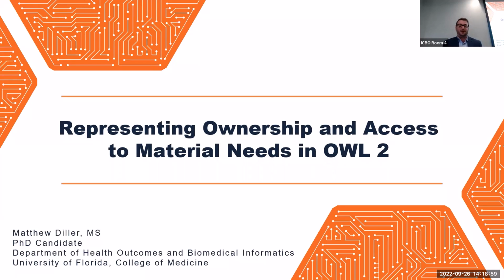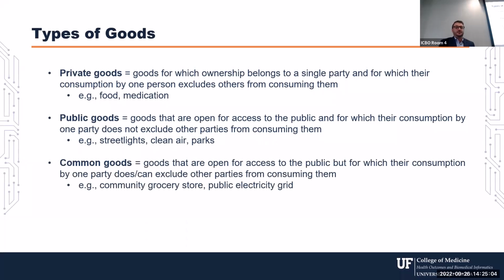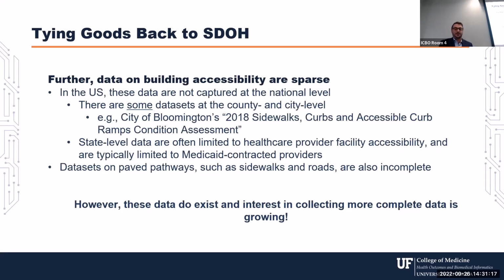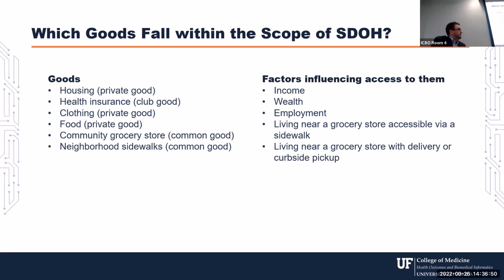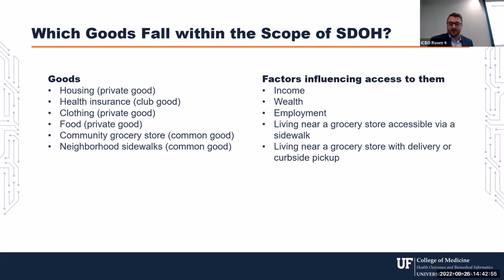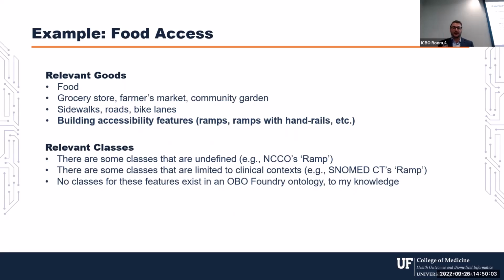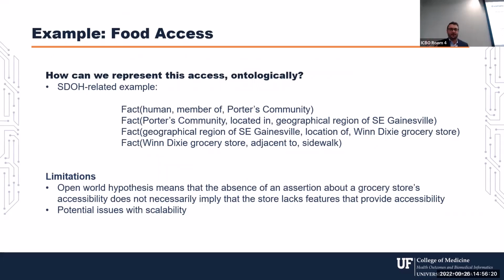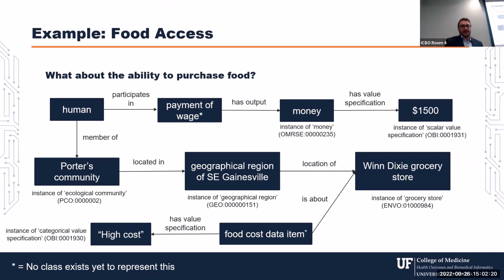Representing Ownership and Access to Material Needs in OWL 2, ICBO 2022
By Matthew Diller